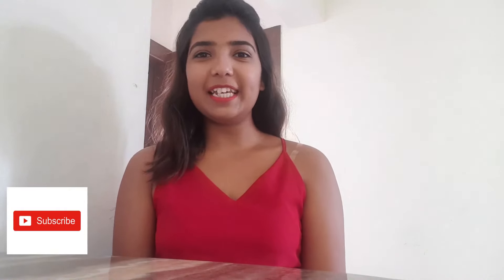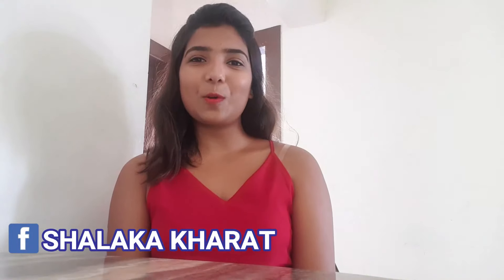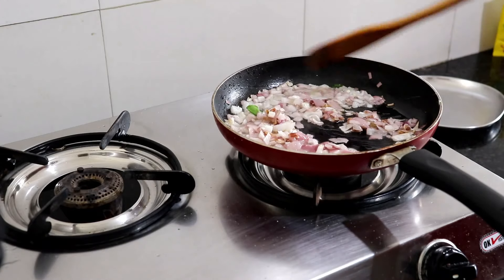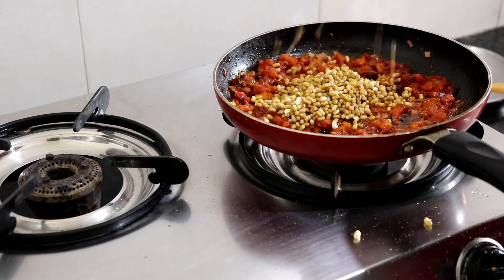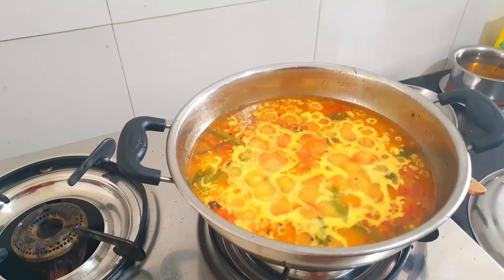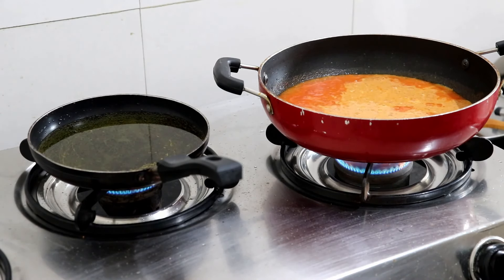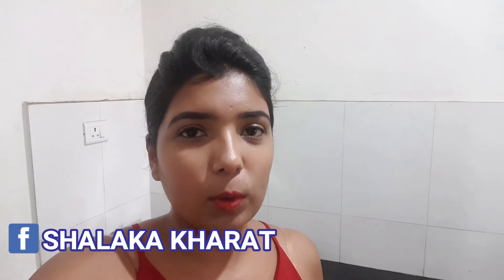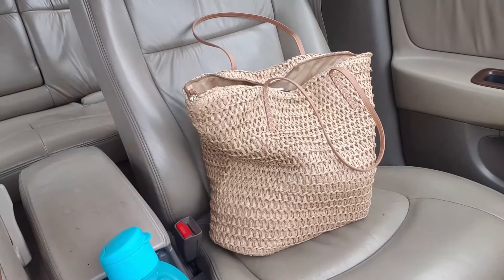VLOG: Suprising my husband at work. FUN VLOG. FOOD VLOG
Hey guy's.

Today's video is a VLOG. Now this is not a long day in my life type of vlog, but a short one wherein I surprise my hubby with lunch at his work. Do watch it's a fun one.

If you enjoy the video please hit the thumb's up button. Share the video with your friend's and family.